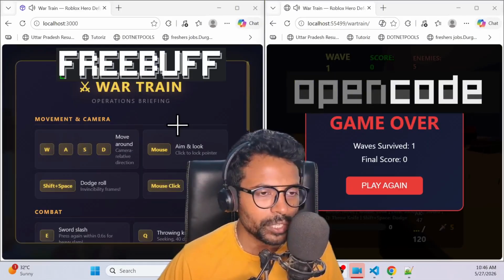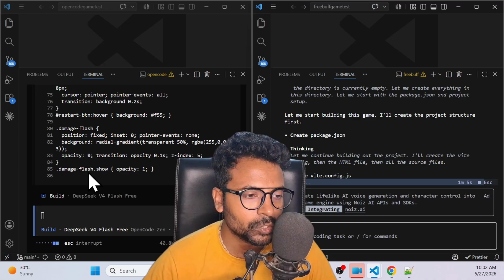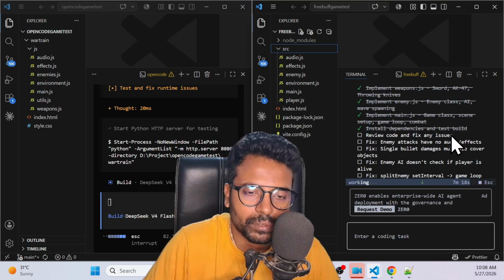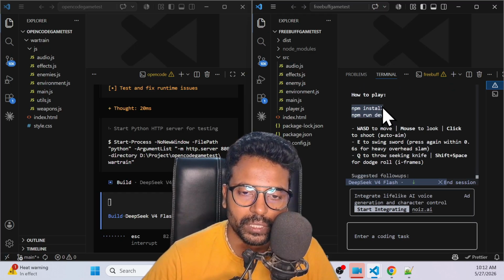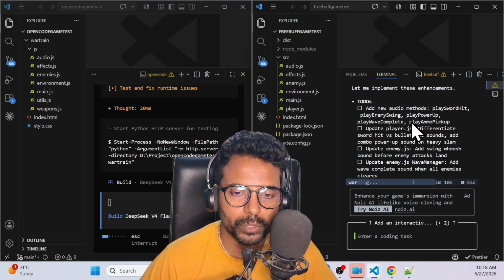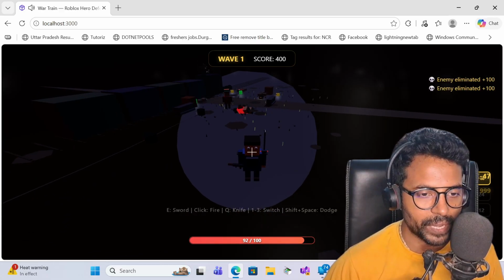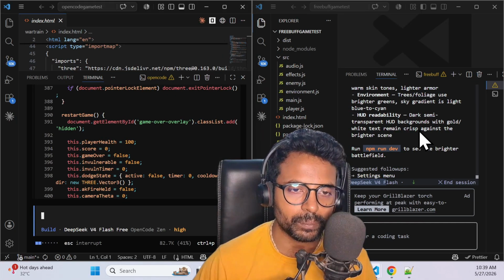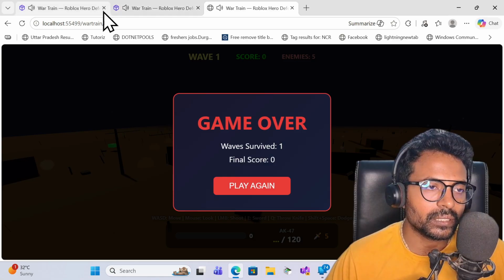OpenCode vs FreeBuff Battle with DeepSeek V4 Flash AI Model | Best Free AI Coding Tool?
OpenCode vs FreeBuff Battle with DeepSeek V4 Flash AI Model — which free AI coding tool wins?

In this video, we compare OpenCode and FreeBuff using the DeepSeek V4 Flash AI model to find out which AI coding assistant performs better for developers, students, programmers, and AI tool users. We test the tools for coding performance, speed, response quality, usability, and overall developer experience.

DeepSeek V4 Flash is becoming popular for AI coding, reasoning, and fast development workflows. OpenCode is also known as an open-source AI coding assistant that can work with DeepSeek integrations. In this comparison, I will show you which tool gives the better free AI coding experience and whether OpenCode or FreeBuff is the best choice for developers.

✅ OpenCode vs FreeBuff comparison
✅ DeepSeek V4 Flash AI model test
✅ Best free AI coding tool for developers
✅ AI coding assistant performance
✅ Which tool is better for coding tasks
✅ Final winner: OpenCode or FreeBuff?

If you are searching for free AI coding tools, DeepSeek V4 Flash, OpenCode AI, FreeBuff AI, or the best AI coding assistant in 2026, this video will help you choose the right tool.

🔥 Topic Covered:
OpenCode vs FreeBuff Battle with DeepSeek V4 Flash AI Model | Best Free AI Coding Tool? Who Wins

0:00 — Instant Battle Demo: OpenCode vs Freebuff (Why it matters)
0:55 — Quick Setup: Install Integrity / Freebuff & OpenCode (Get started fast)
2:09 — Paste the Game Spec & Kick Off Builds (Turn idea into code)
4:33 — Build Comparison: Tasks, To‑Do Lists & Auto‑Fixes (Spot the workflow wins)
10:37 — Run & Playtest Both Builds Live (Evaluate gameplay quality)
24:45 — Final Verdict & Actionable Tips (Which to use and next steps)

OpenCode vs FreeBuff
DeepSeek V4 Flash
DeepSeek V4 Flash AI Model
OpenCode DeepSeek V4
FreeBuff AI
OpenCode AI coding
FreeBuff coding tool
best free AI coding tool
free AI coding assistant
AI coding tool 2026
DeepSeek AI coding
DeepSeek V4 coding
AI model comparison
OpenCode tutorial
FreeBuff tutorial
AI coding battle
OpenCode vs FreeBuff battle
DeepSeek V4 Flash review
DeepSeek V4 Flash test
AI coding assistant comparison
best AI tools for developers
coding with AI
free AI tools for coding
AI developer tools
DeepSeek Flash
AI programming tool
AI code generator
free coding AI
OpenCode setup
DeepSeek V4 Flash OpenCode